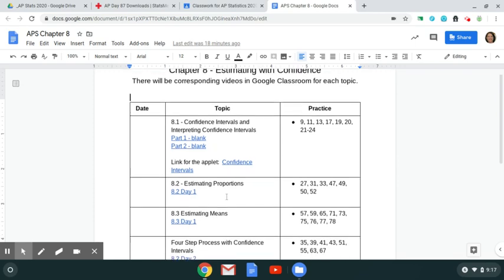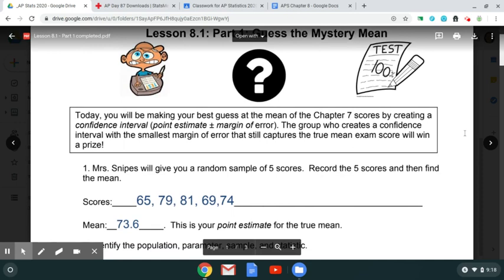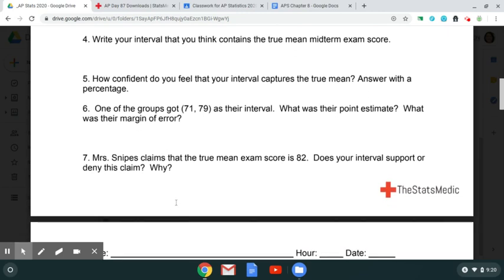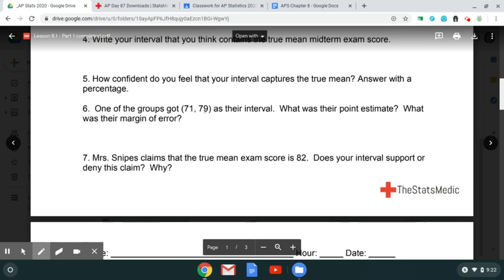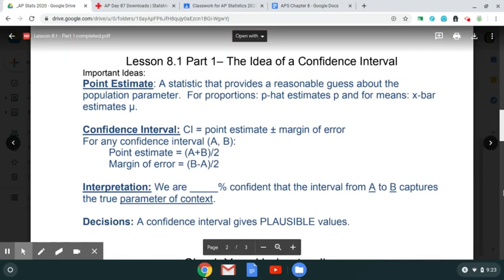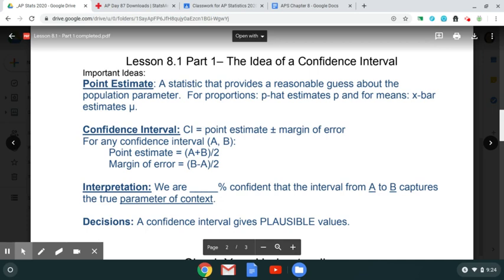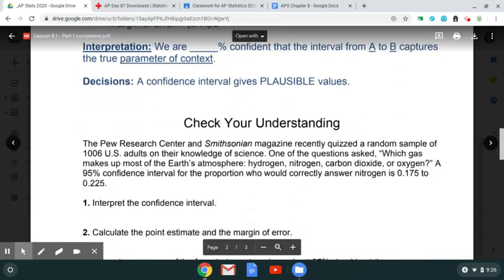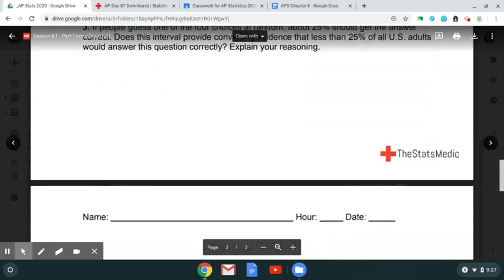Lesson 8.1 Part 1